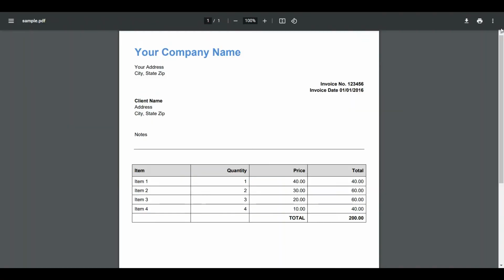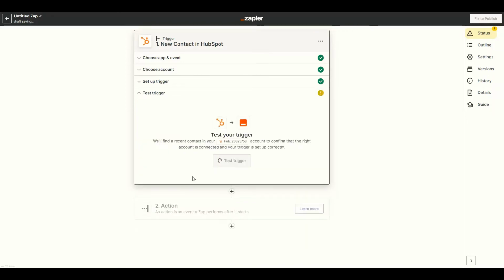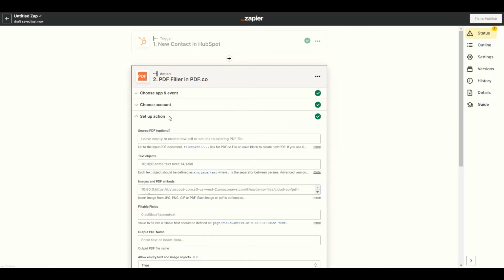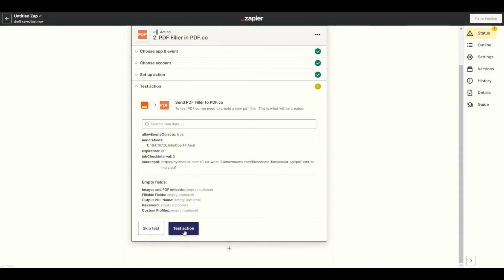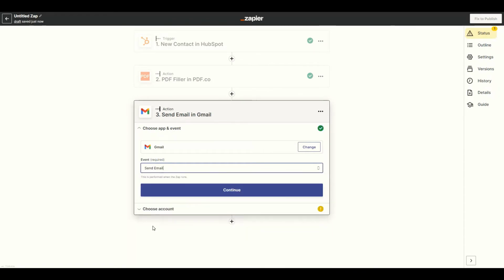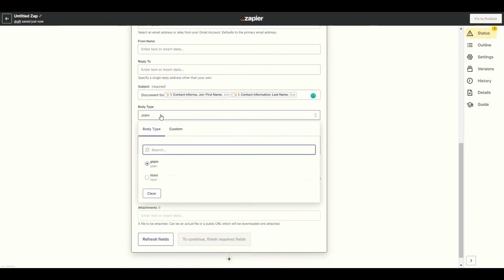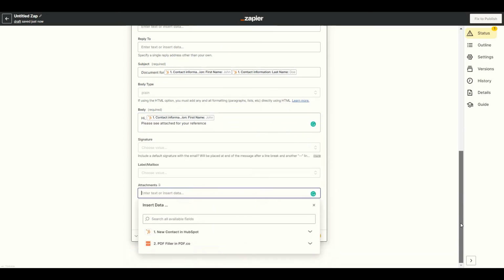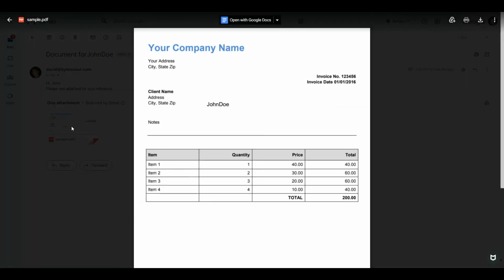How to Add HubSpot Data to PDF and Email to Client via Gmail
This video will demonstrate how to Add HubSpot data to PDF and Email to the Client via Gmail using PDF co and Zapier